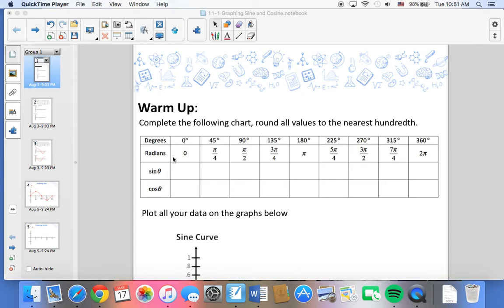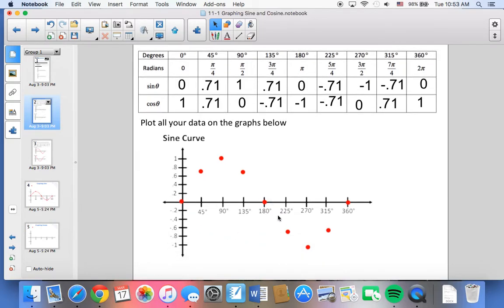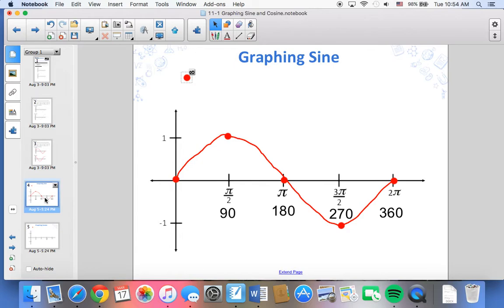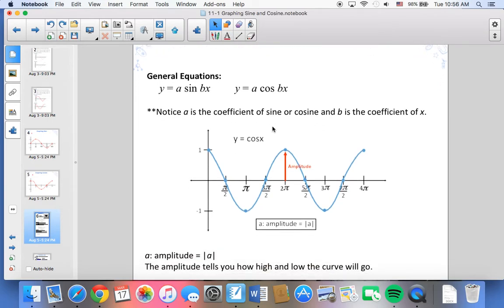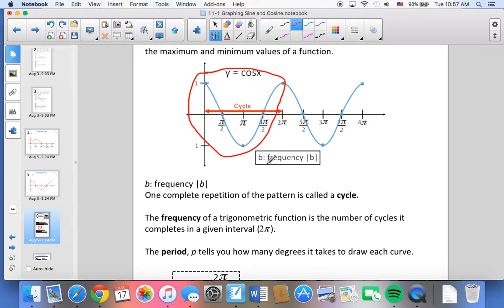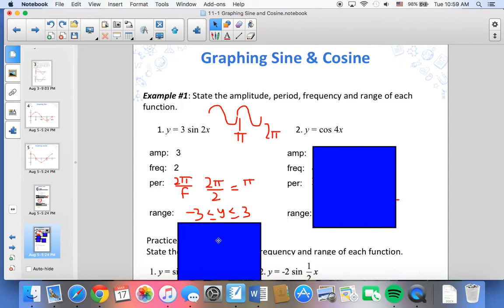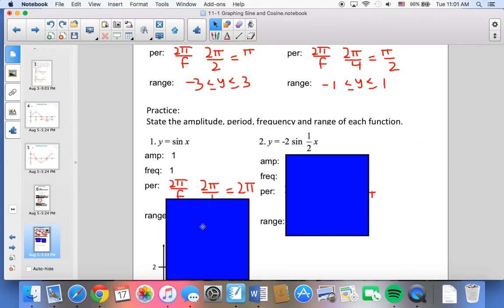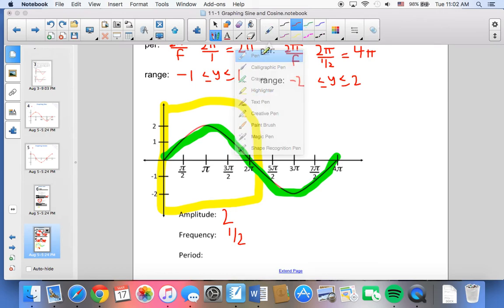Graphing Sin and Cosine Day 1